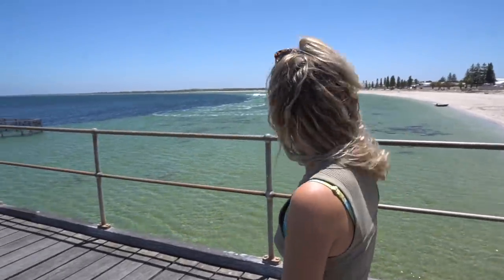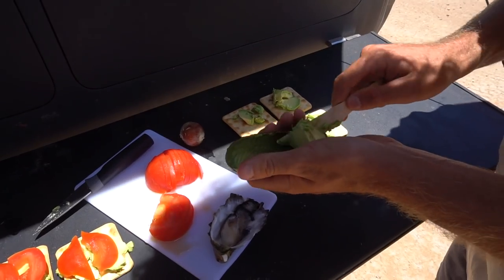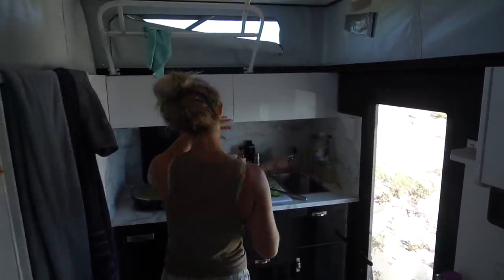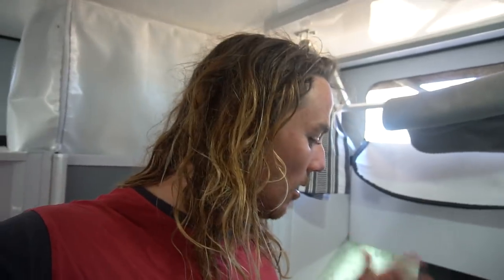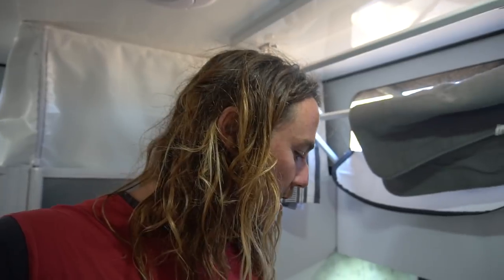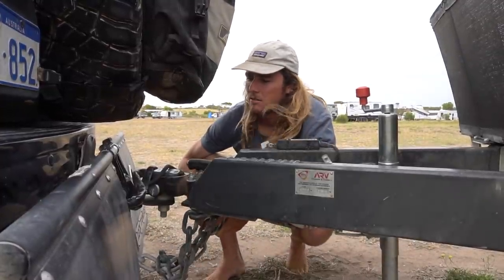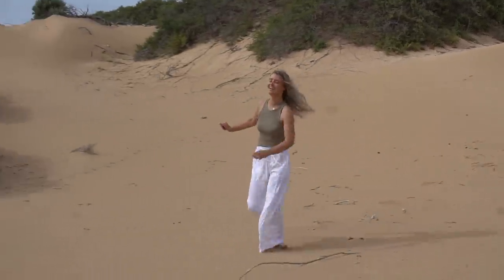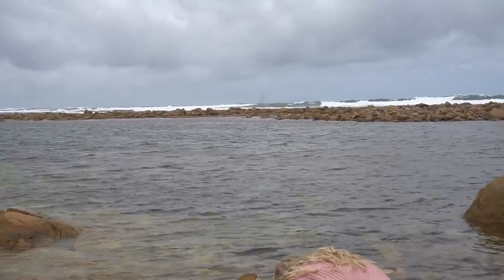The Eyre Peninsula South Australia / Streaky Bay & Smoky Bay / Oysters Kilpatrick / Travel vlog Surf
Today we take you on the Eyre Peninsula from Smoky Bay and explore all the way up to Streaky Bay!
We get some of the famous Oysters and make Oysters Kilpatrick with our own secret recipe! I also surf a popular spot near Streaky Bay!

Patreons will receive early videos and shoutouts on our videos. From only 2$ a week you'll be supporting us in huge ways!

 Making videos for you guys is our passion and it is becoming our job while we are on the road. If you enjoy our videos and wanna support us even more please feel free to sign up!

For Gear we use and for tonnes of discounts  head to the SKT Store: